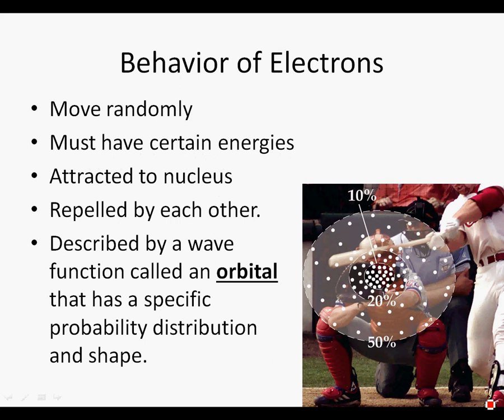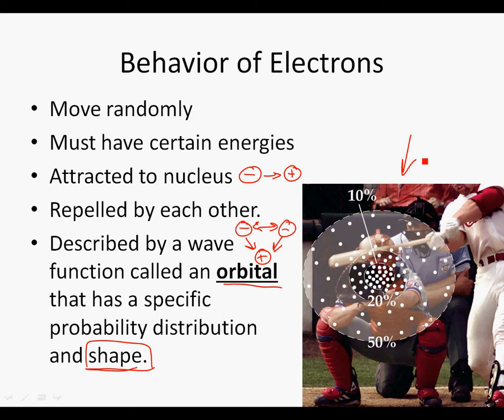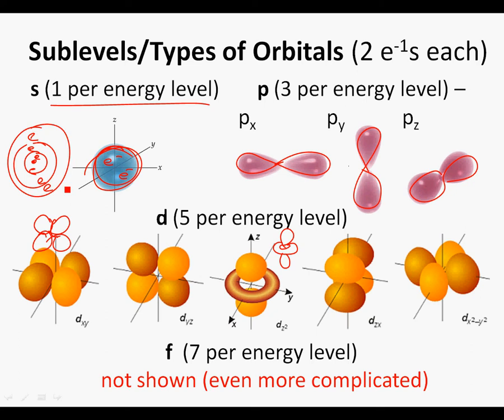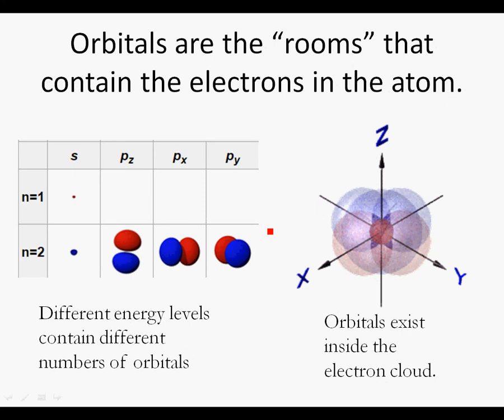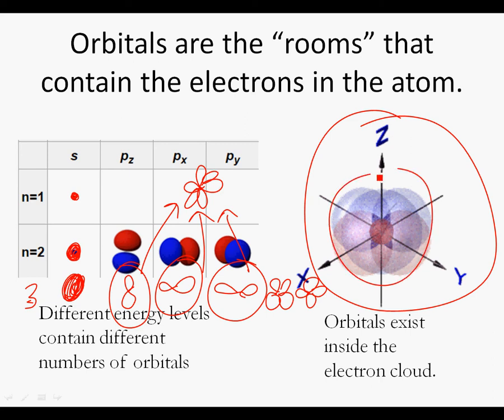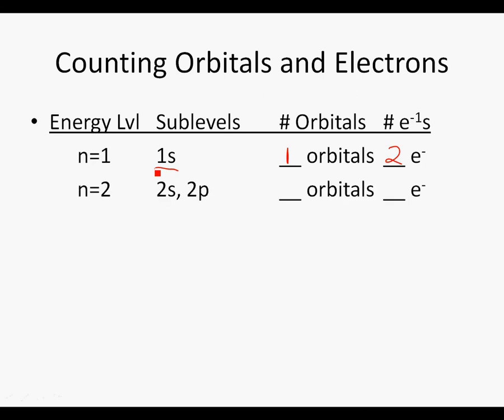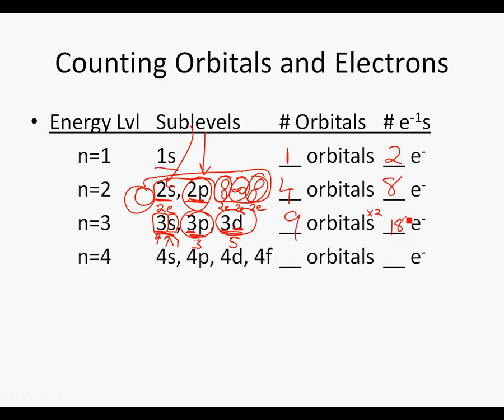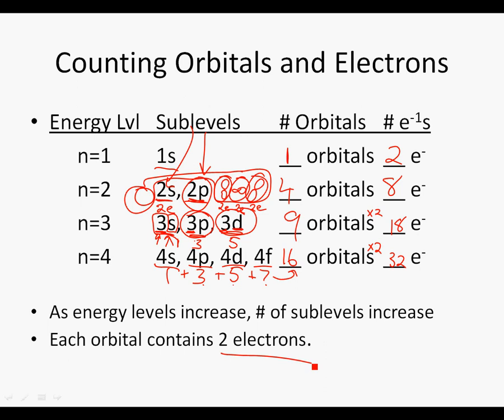Energy Levels and Orbitals